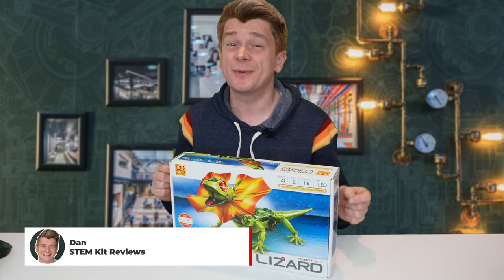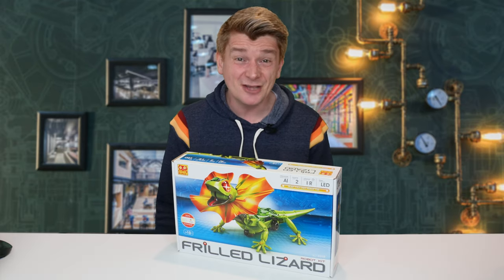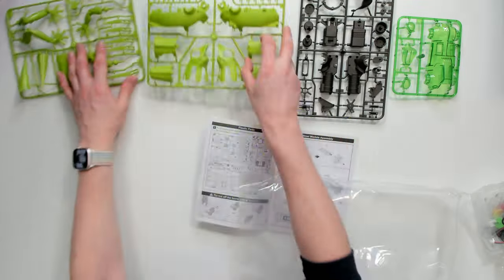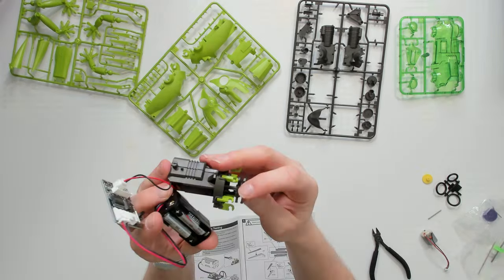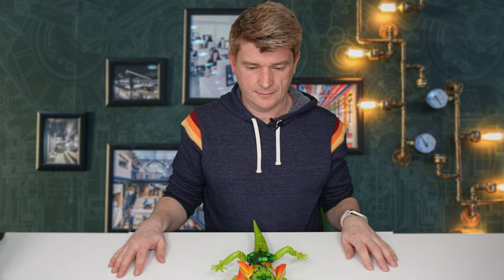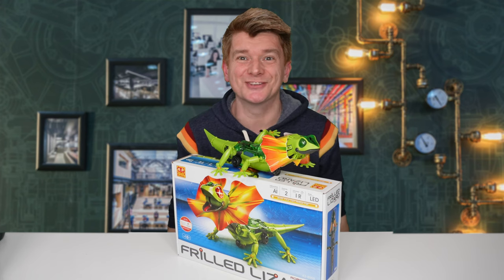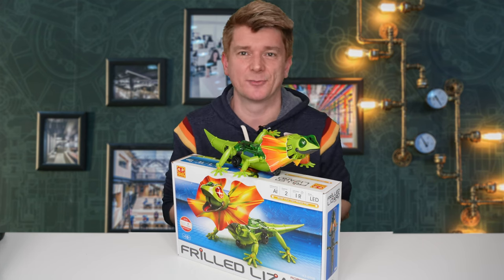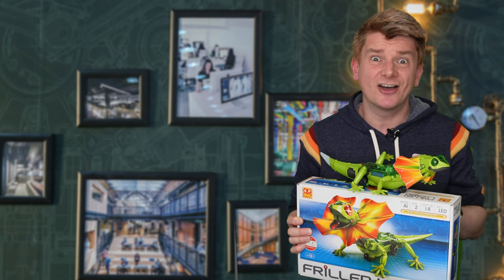Frilled Lizard Science Toy Review 🦎🦎🦎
The frilled lizard is an amazing creature that is found in Australia and Indonesia. These lizards are known for their unusual appearance, which includes a fringe of "flaps" or "scales" around their necks. These flaps can be opened up when the lizard is threatened, making it look much larger and more intimidating. The frilled lizard is also able to run on its hind legs, which helps it escape from predators.

Chapters:
00:00 - Intro
00:22 – Frilled Lizard
03:20 - Buy or Bye Bye

At STEM Kit Reviews I review a new STEM Kit Toy every weekend - I rate them on fun, price and what you learn while playing. Ultimately, I let you know whether I think YOU should buy them.

Come back every weekend to watch STEM Kit Reviews.  That's right new science toys review each week.